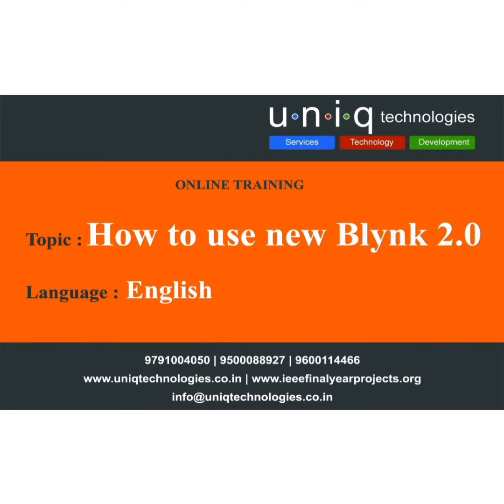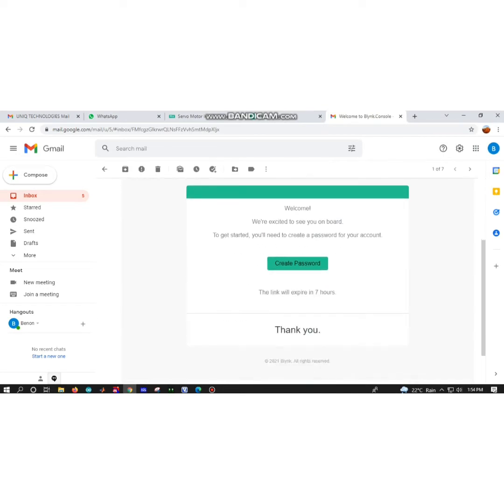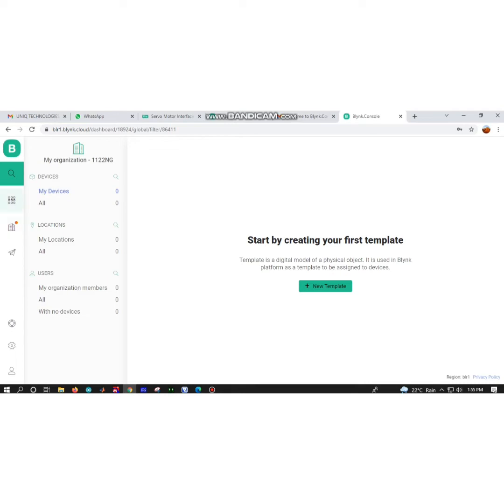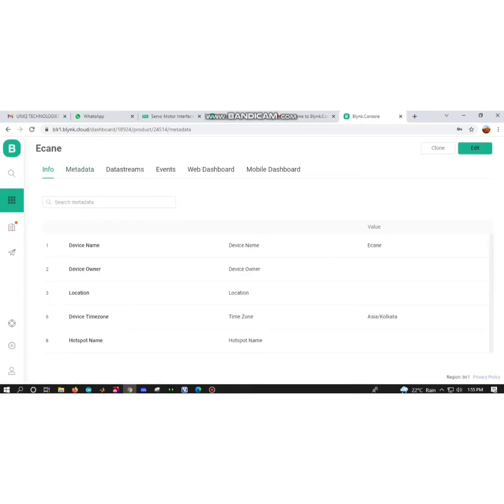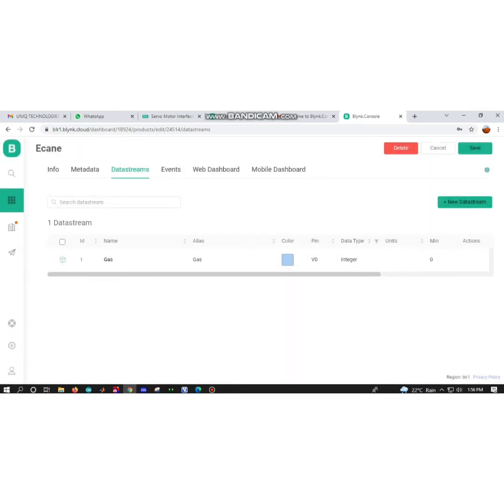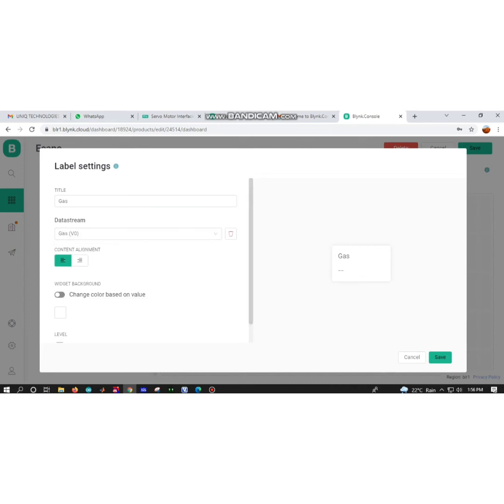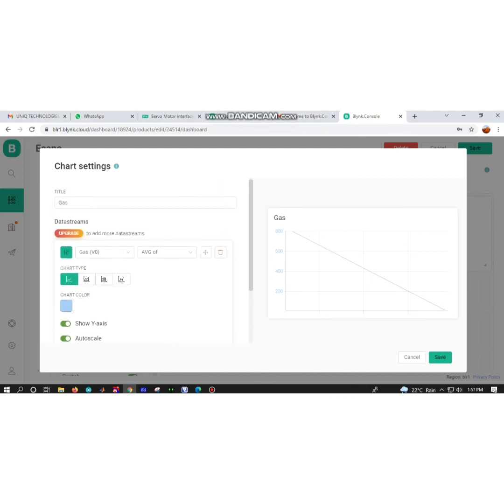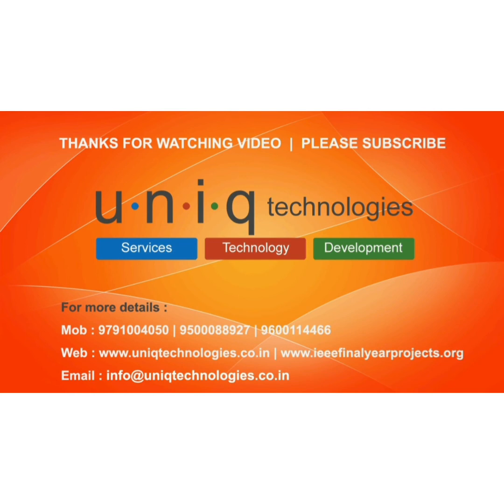How to create Blynk 2.0 template and access your project through mobile Appln | IoT latest version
This video will guide you step by step to make your first project using new and advanced Blynk IoT Platform